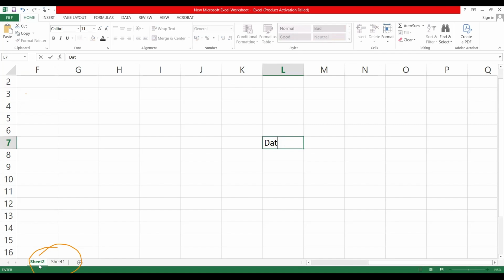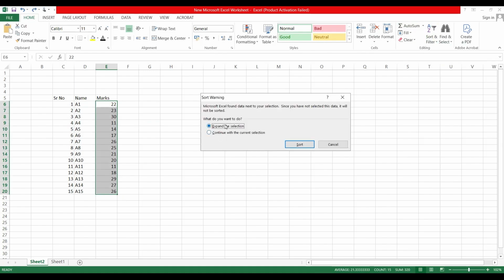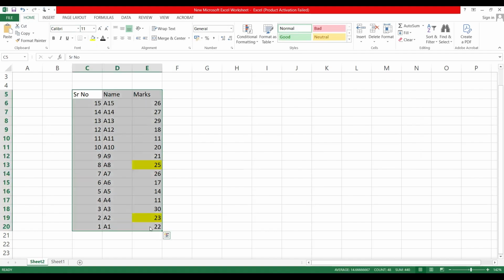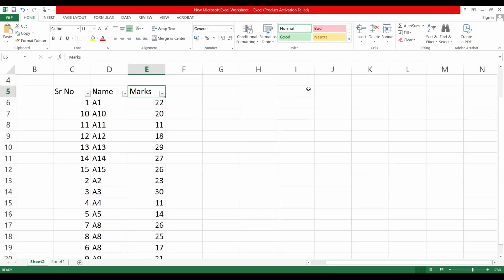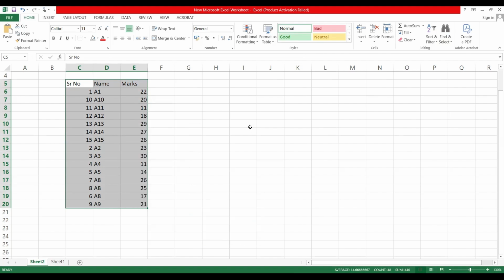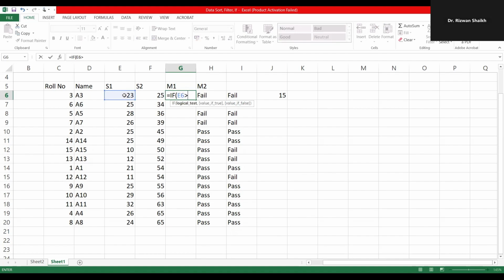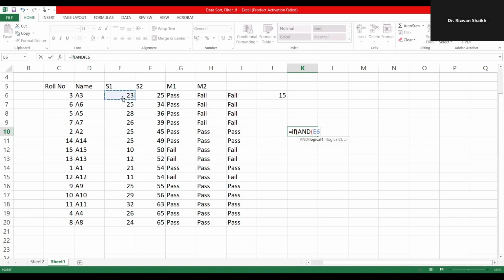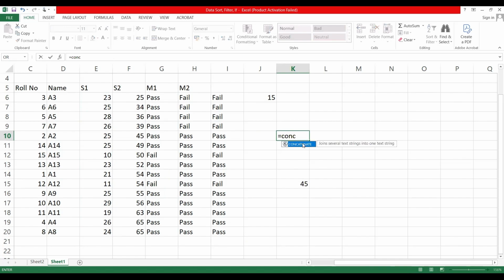Day 5: Data Handling : Mastering Excel from Scratch. A Hands On Guide from Beginners to Master.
Data Sorting, Filtering, IF Function, Count Function